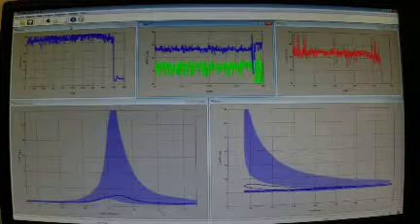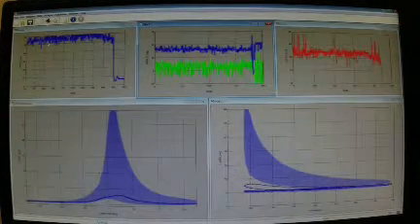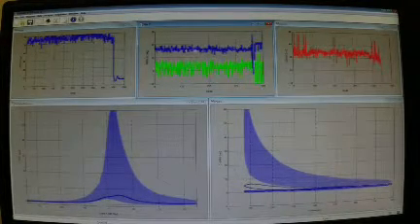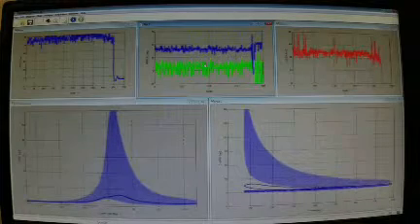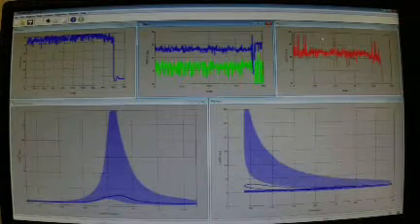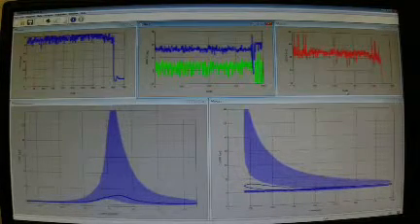XDI-CA: Zooming in Graphs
this video explains how to change the scaling of the real time plots in our combustion analysis SW "catoolRT-XDI"